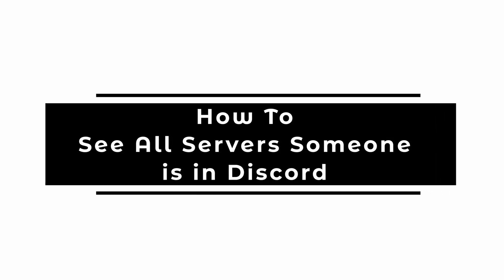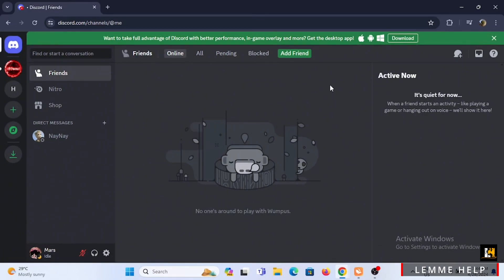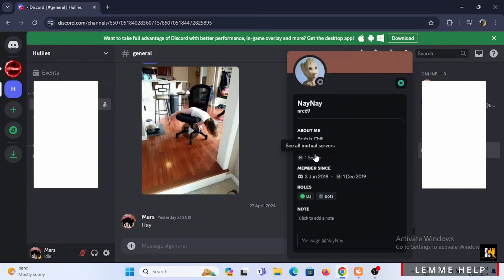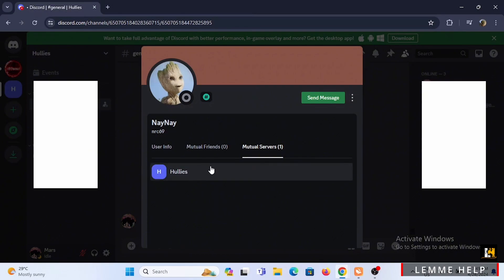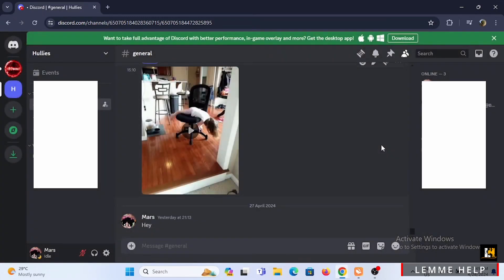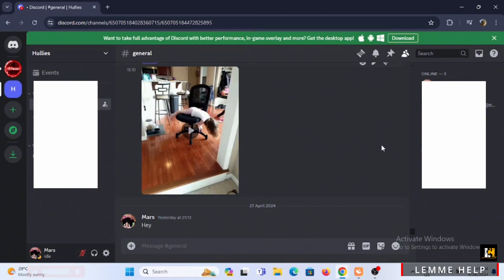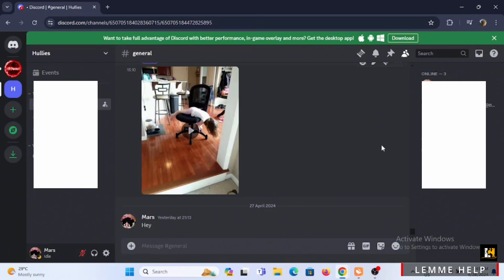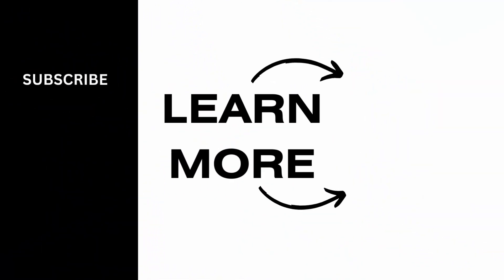How To See All Servers Someone is in Discord ONLY Way!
Curious about the Discord servers someone is a member of? This easy guide provides step-by-step instructions on how to view all the servers someone is in on Discord, allowing you to see their server memberships. Stay informed about your friends' or contacts' Discord activities by following this straightforward process.

In this tutorial:
0:00 - Introduction
0:05 - How to See All Servers Someone Is in on Discord (EASY)

Learn how to quickly and efficiently check the Discord servers someone is a member of in 2024 with this comprehensive guide. This tutorial covers the viewing process comprehensively, ensuring you can see the server memberships of others on Discord.